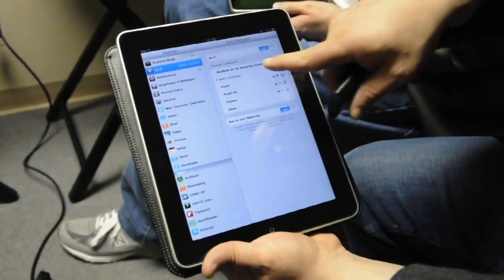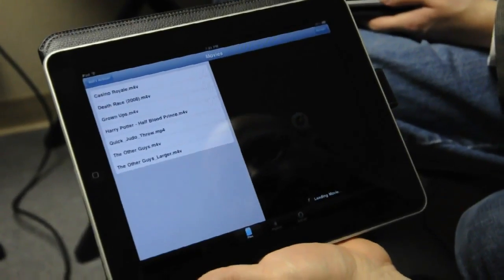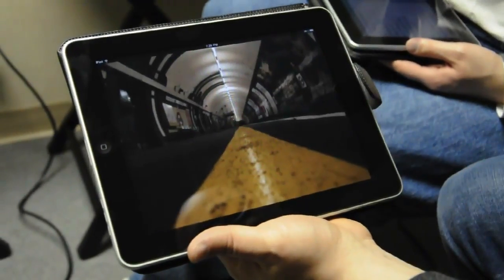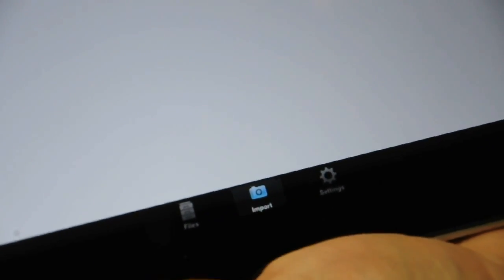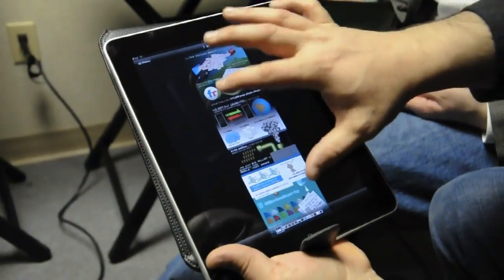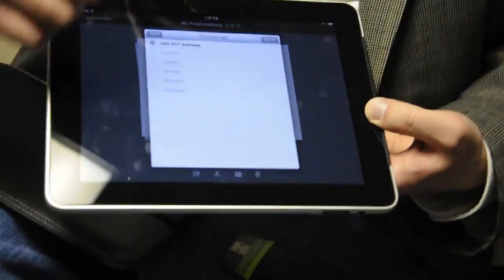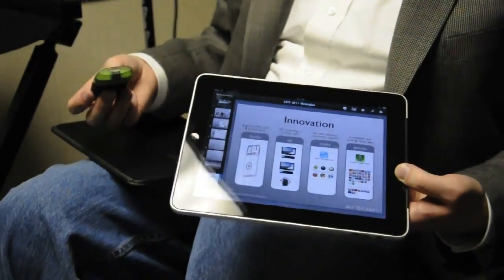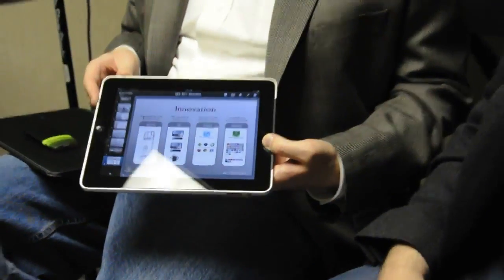AirStash Wireless Flash Drive...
Why has nobody done this until now... Has a few issues and I'd like to see this work on a non-Apple product but good idea.